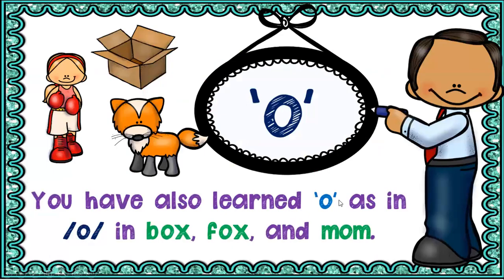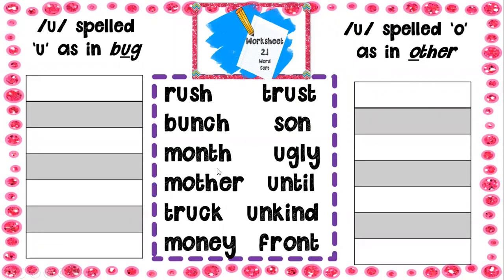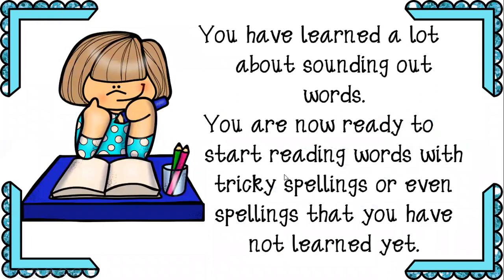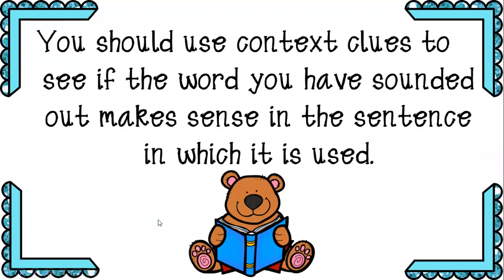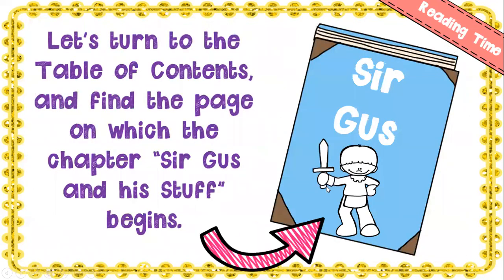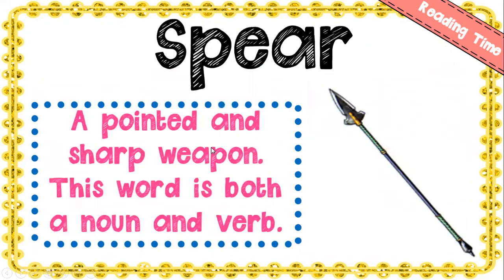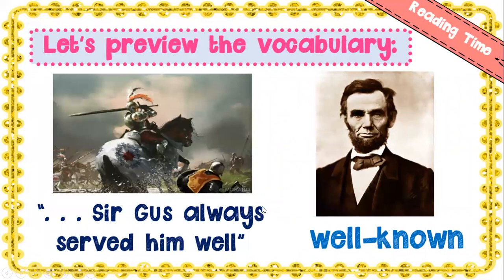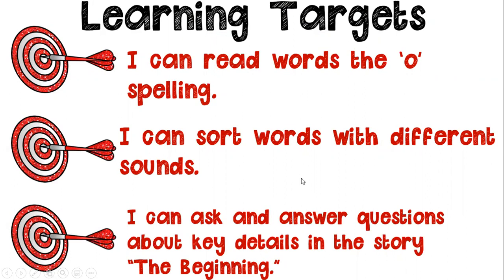CKLA 2nd grade Ln 2 unit 5 skills